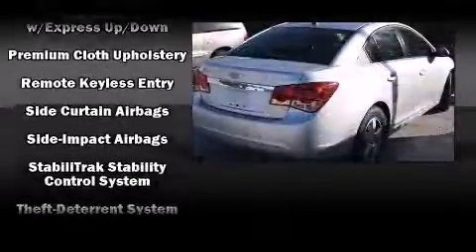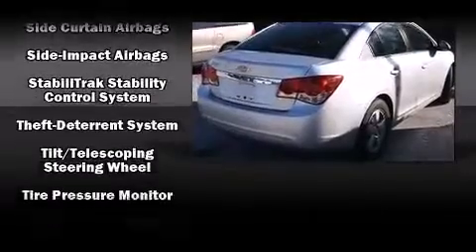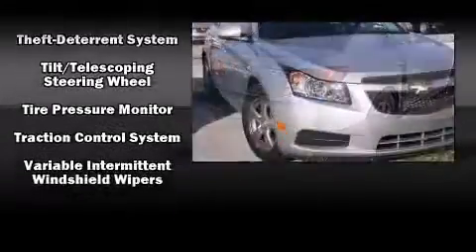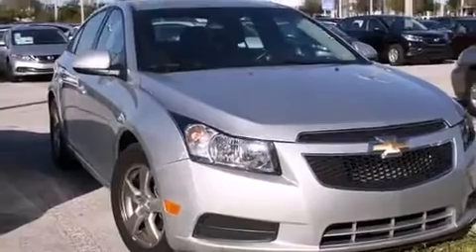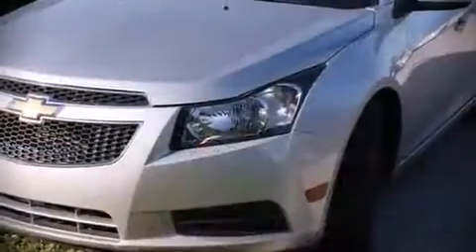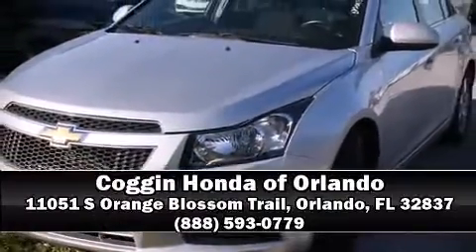2013 Chevrolet Cruze 1LT Auto in Orlando, FL 32837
11051 S Orange Blossom Trail

The 2013 Chevrolet Cruze. This 4 door, 5 passenger sedan still has less than 35,000 miles! It features a front-wheel-drive platform, an automatic transmission, and an efficient 4 cylinder engine. A turbocharger is also included as an economical means of increasing performance. Top features include front bucket seats, a trip computer, air conditioning, fully automatic headlights, tilt and telescoping steering wheel, power windows, cruise control, and remote keyless entry. Chevrolet ensures the safety and security of its passengers with equipment such as: head curtain airbags, front and rear SIDE impact airbags, traction control, brake assist, ignition disabling, onStar, and ABS brakes. This car was designed with safety in mind, allowing you to drive with even greater assurance. We have a skilled and knowledgeable sales staff with many years of experience satisfying our customers needs. We'd be happy to answer any questions that you may have. Stop in and take a test drive!